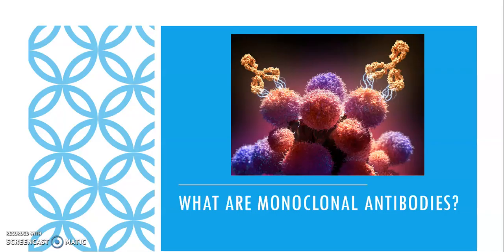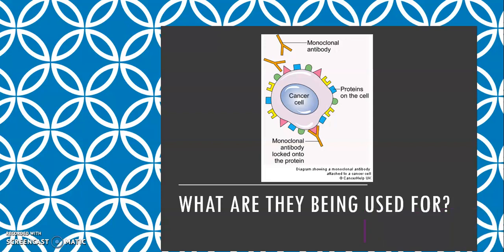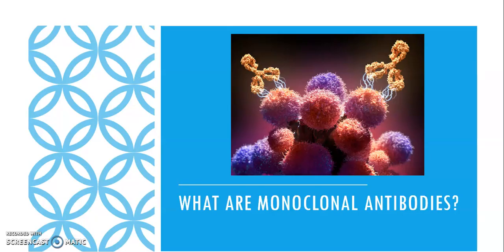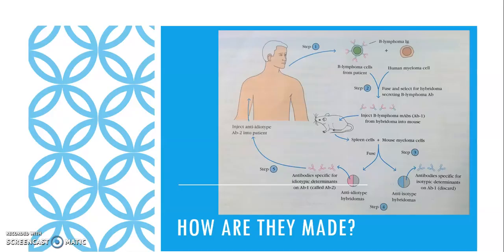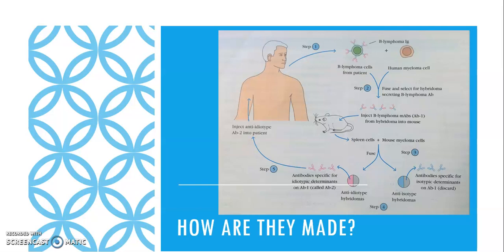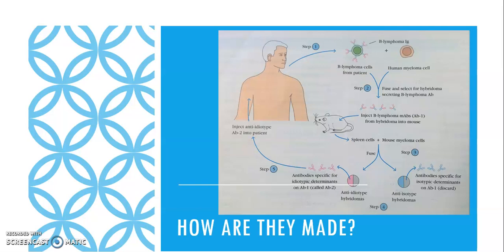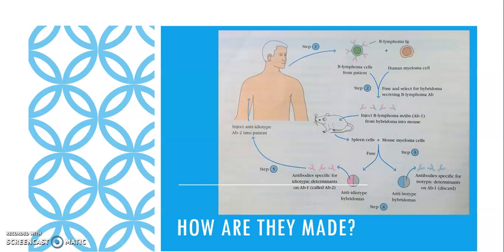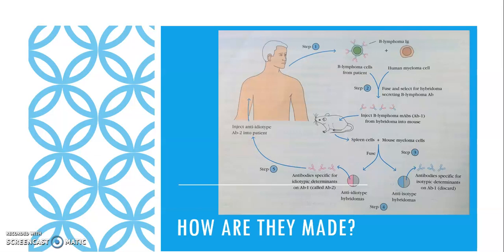Video 4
Immunology class assignment